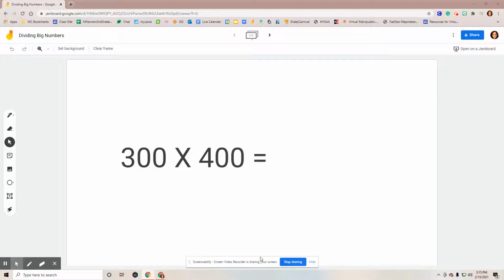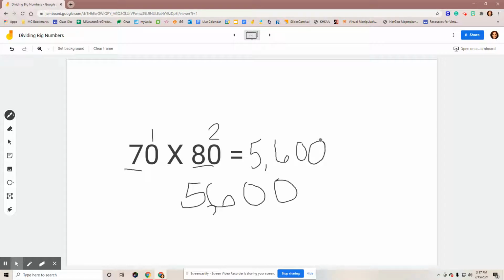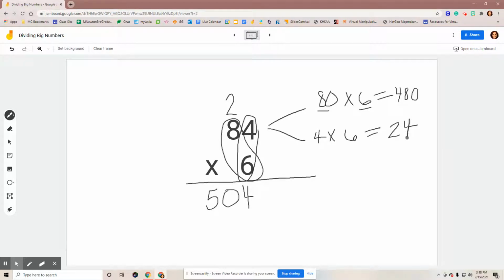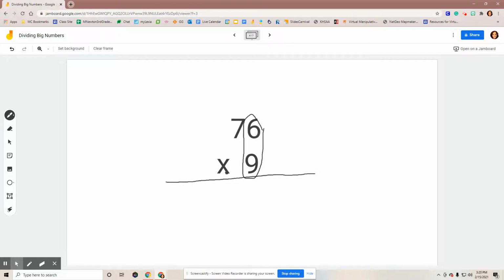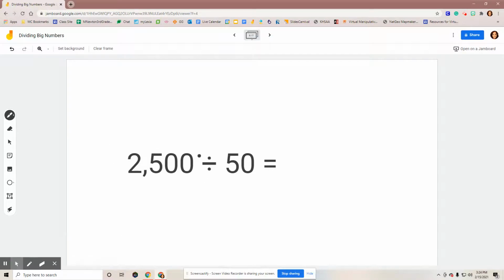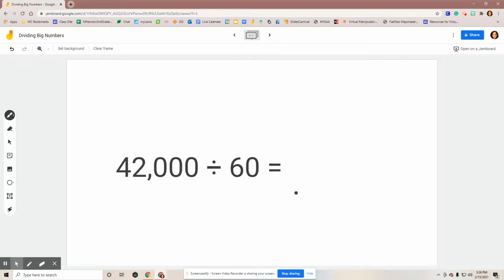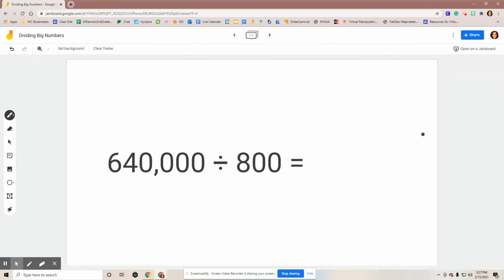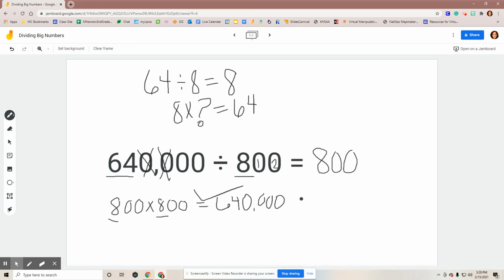Dividing Big Numbers